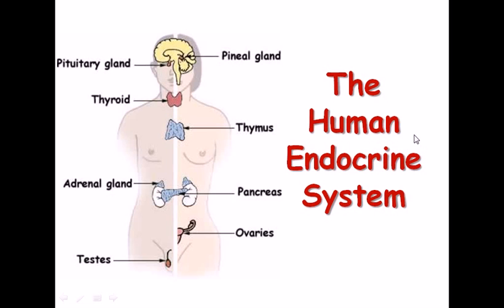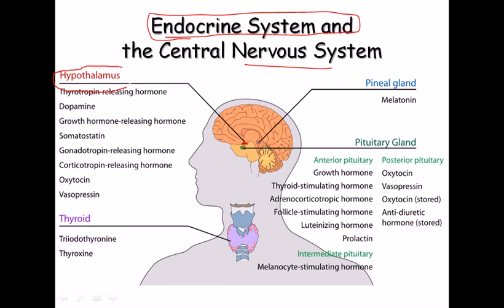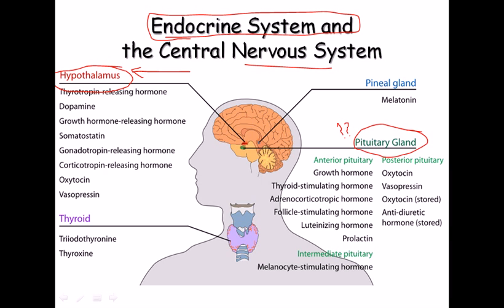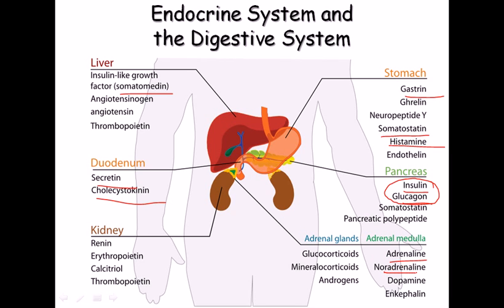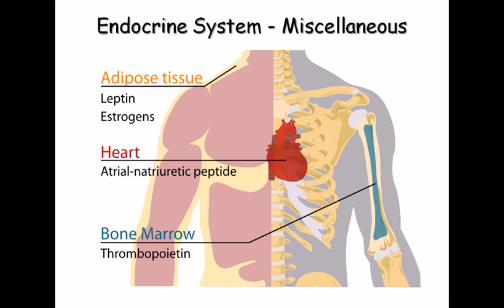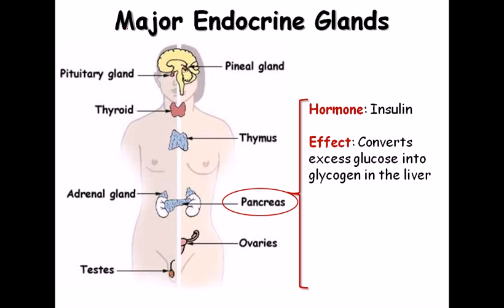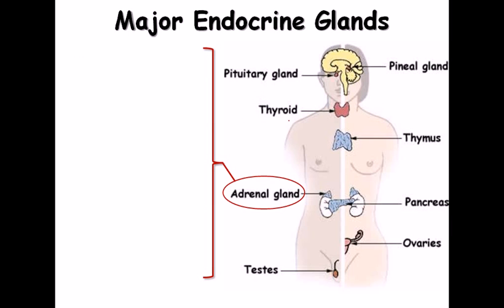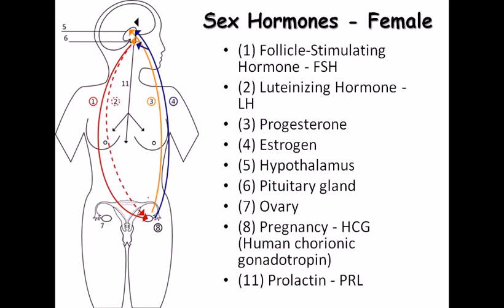35. Endocrine system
The endocrine system is the system of glands, each of which secretes different types of hormones directly into the bloodstream (some of which are transported along nerve tracts[citation needed]) to maintain homeostasis. The endocrine system is in contrast to the exocrine system, which secretes its chemicals using ducts. The word endocrine derives from the Greek words "endo" meaning inside, within, and "crinis" for secrete. The endocrine system is an information signal system like the nervous system, yet its effects and mechanism are classifiably different. The endocrine system's effects are slow to initiate, and prolonged in their response, lasting from a few hours up to weeks. The nervous system sends information very quickly, and responses are generally short lived. Hormones are substances (chemical mediators) released from endocrine tissue into the bloodstream where they travel to target tissue and generate a response. Hormones regulate various human functions, including metabolism, growth and development, tissue function, sleep, and mood. The field of study dealing with the endocrine system and its disorders is endocrinology, a branch of internal medicine.

Features of endocrine glands are, in general, their ductless nature, their vascularity, and usually the presence of intracellular vacuoles or granules storing their hormones. In contrast, exocrine glands, such as salivary glands, sweat glands, and glands within the gastrointestinal tract, tend to be much less vascular and have ducts or a hollow lumen.

In addition to the specialised endocrine organs mentioned above, many other organs that are part of other body systems, such as the kidney, liver, heart and gonads, have secondary endocrine functions. For example the kidney secretes endocrine hormones such as erythropoietin and renin.

The endocrine system is made of a series of glands that produce chemicals called hormones. A number of glands that signal each other in sequence are usually referred to as an axis, for example, the hypothalamic-pituitary-adrenal axis.

As opposed to endocrine factors that travel considerably longer distances via the circulatory system, other signaling molecules, such as paracrine factors involved in paracrine signalling diffuse over a relatively short distance. Source of the article published in description is Wikipedia. I am sharing their material. Copyright by original content developers of Wikipedia.